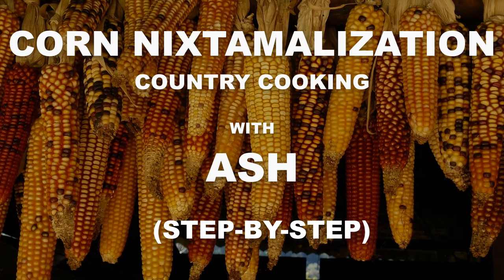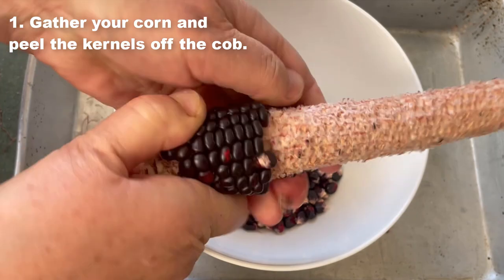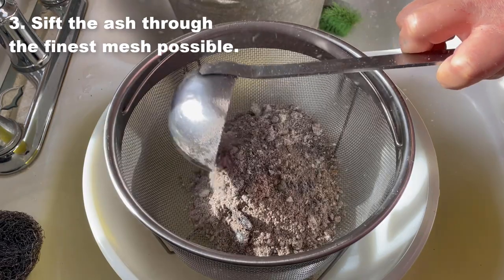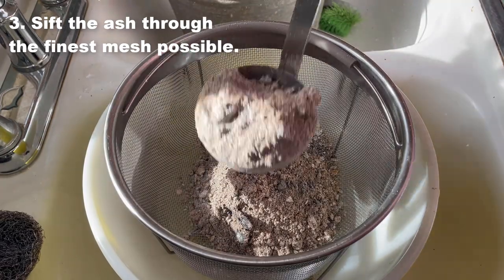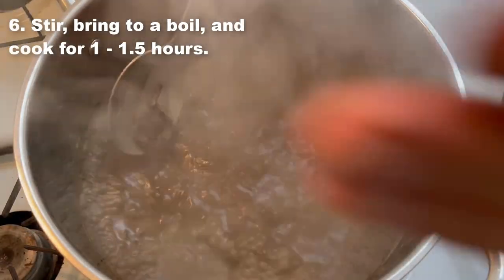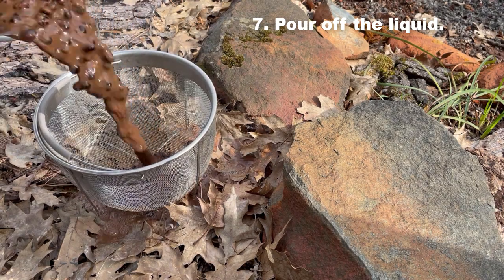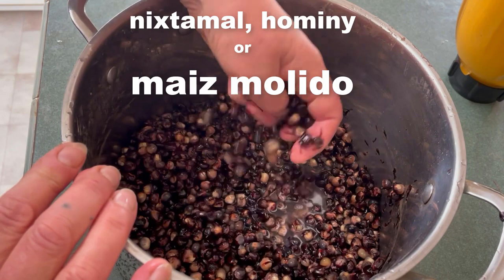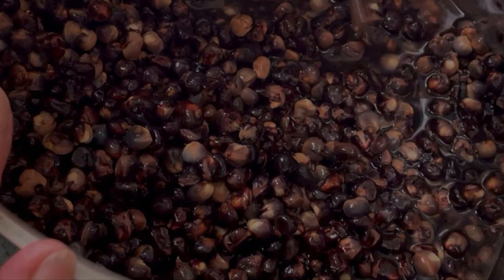How to Nixtamalize Corn with Ash, Simple Country Cooking, Step-by-Step.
Nixtamalizing corn, and making hominy using ash is not that difficult. Here @AuthenticGardening we made a simple step-by-step video describing the process. BUT: one mistake is made in this video, making it more difficult to use the prepared corn. If you can't tell what this mistake is, go to the first pinned comment that tells you the CORRECT way to nixtamalize corn. We welcome you to leave your own comment if you have anything to add that would help refine the process, anything based on your own experience.
Here are the steps described in the video:
1. Select your corn and peel kernels off the cob.
2. Wash the kernels and place them in a stainless steel pot.
3. Add finely sifted ash from hardwood.
4. Add water.
5. Bring to boil and cook 1-1.5 hours, till the kernels are semi-soft and their skins peel off easily.
6. Drain the liquid.
7. Rince the kernels thoroughly. [Because I boiled corn WITH ash, it is difficult to rinse out the ash entirely. The correct way is to boil ash in water first, preparing the alcaline solution, then to separate solution from ash and use that to cook corn WITHOUT ash.]